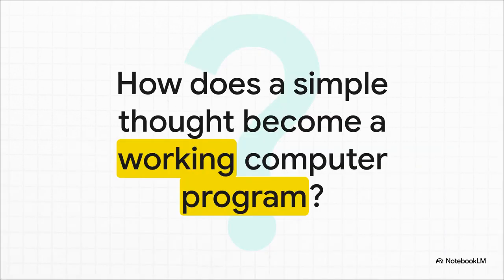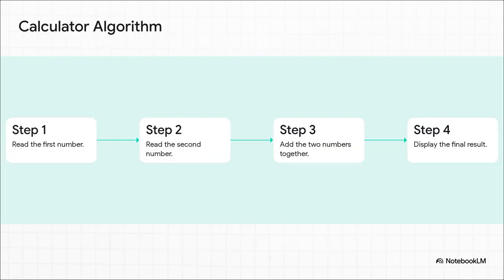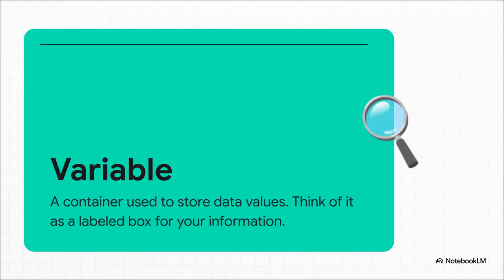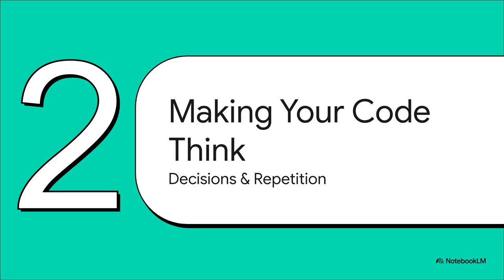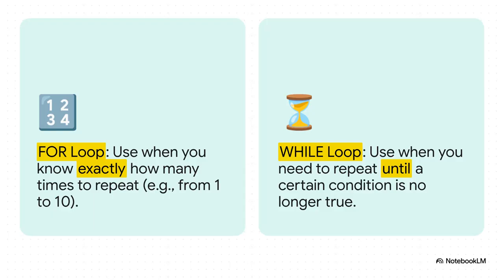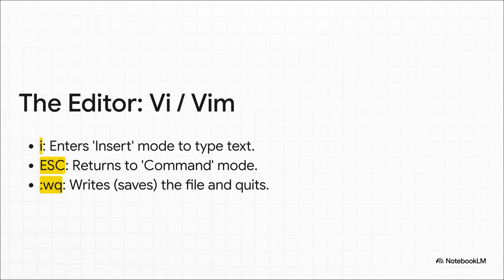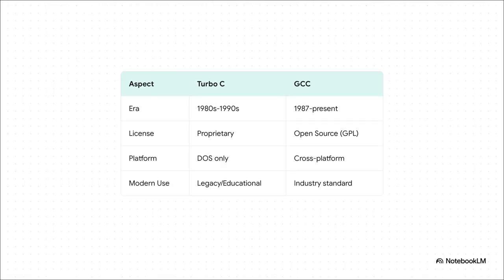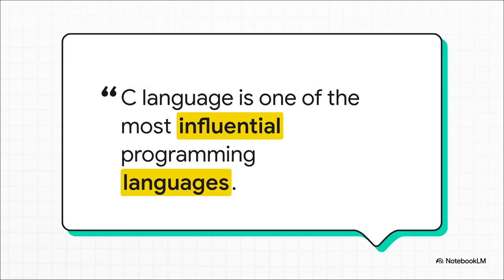From Idea to Program in C